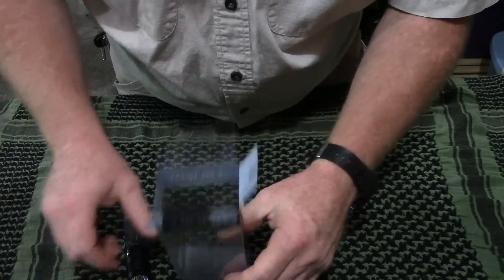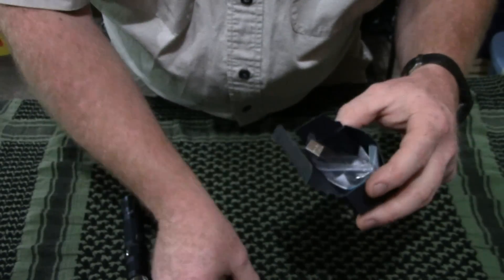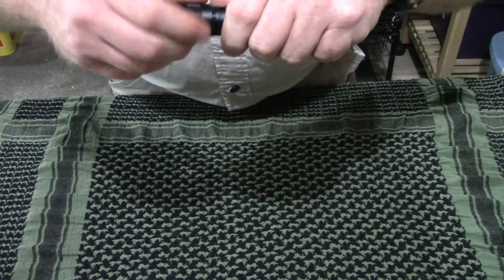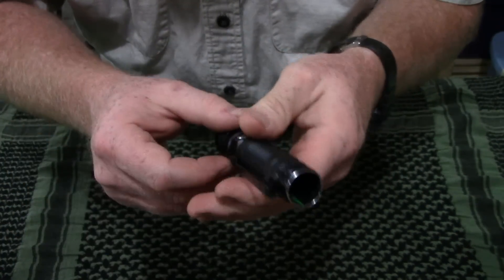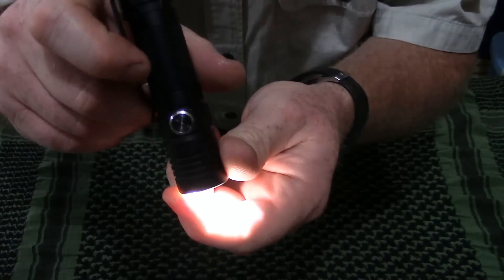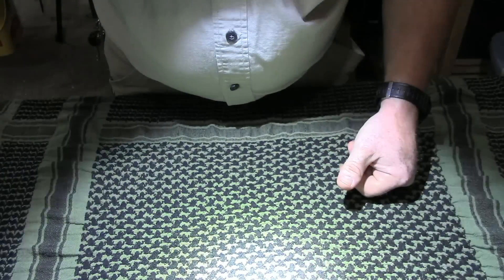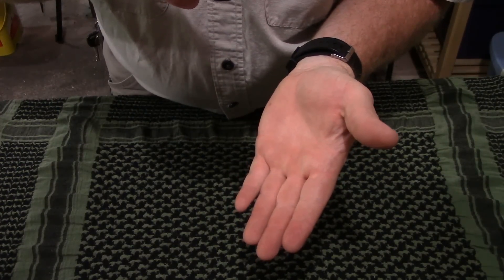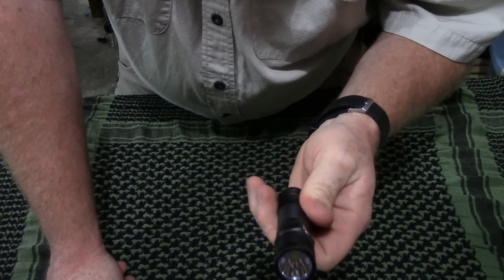Olight S30R Baton Flashlight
This is my first initial review of the Olight S30R Baton rechargeable flashlight.  With it's multiple light output modes it is a great light for almost any lighting task.  It has a maximum output of 1000 lumens and a low output of 1 lumen.  Please let me know weather you enjoyed this video or not.  If you did please click the thumbs up like button and share it with all your friends.  I have many things in my Astore but if you click on the powered by amazon link you can shop all of Amazon and still help my channel.